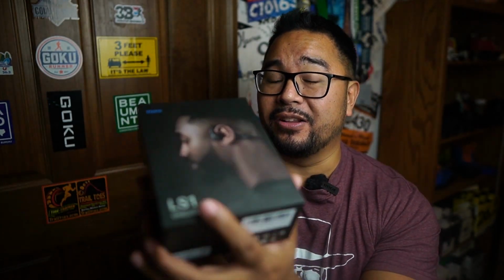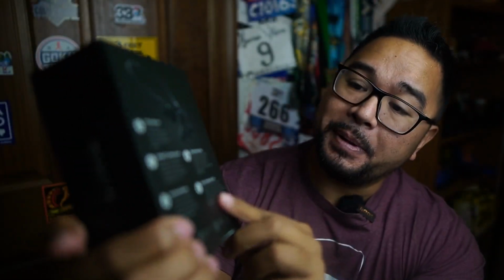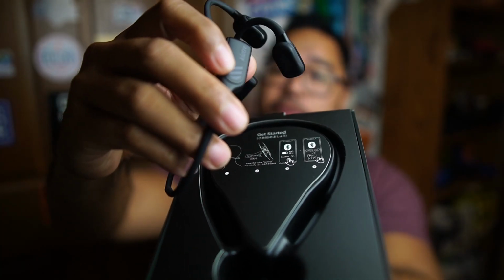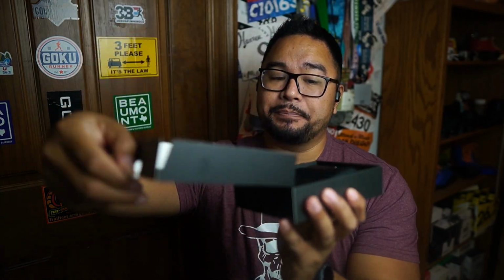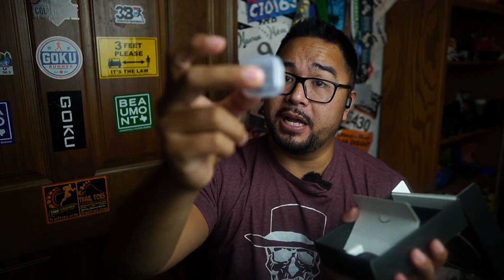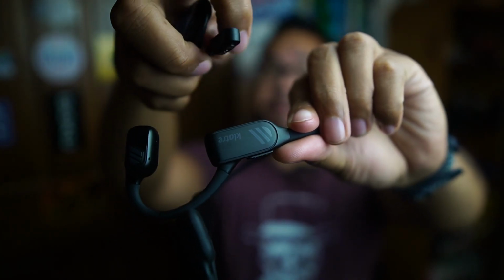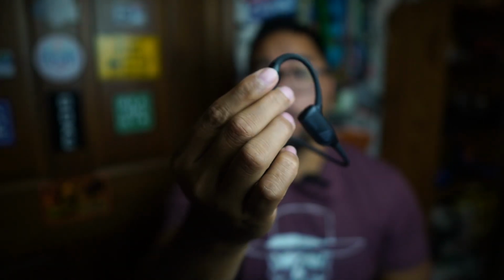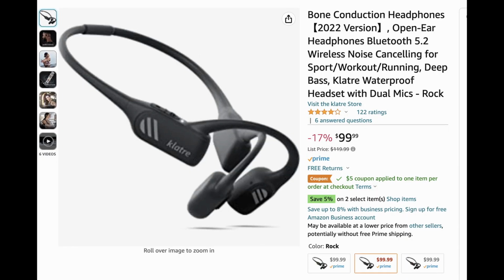Is this the best bone conducting headphones on amazon? Klatre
Is this the best bone conducting headphones on amazon? Klatre (Sponsored)

80/20 Training book